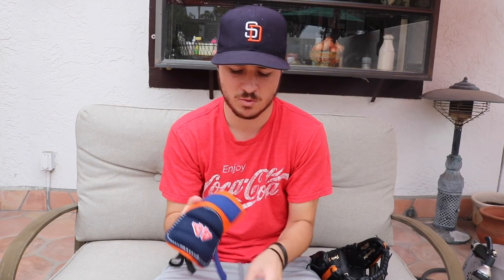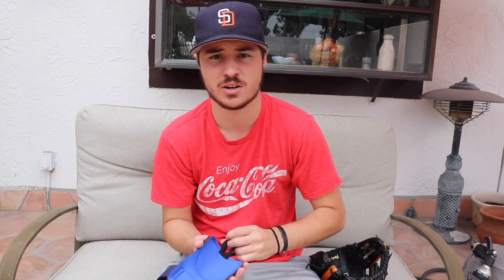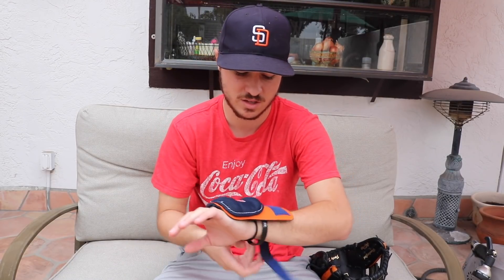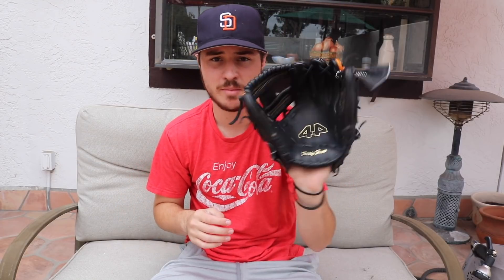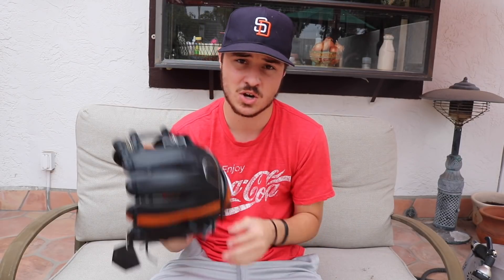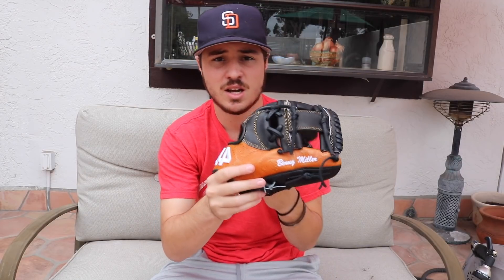Paisley Glove reveal and 44ProGuards update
a more in depth video on the paisley will be up later this week.